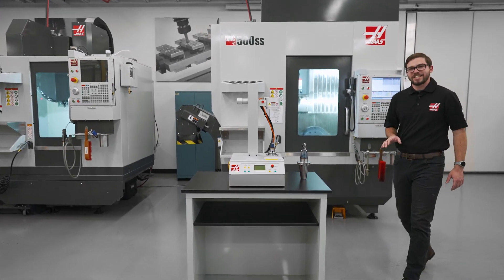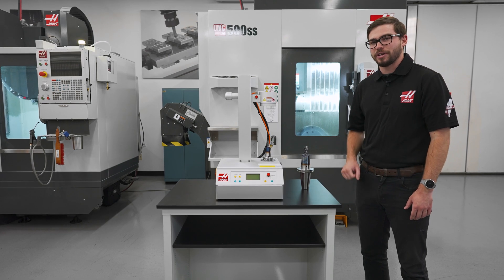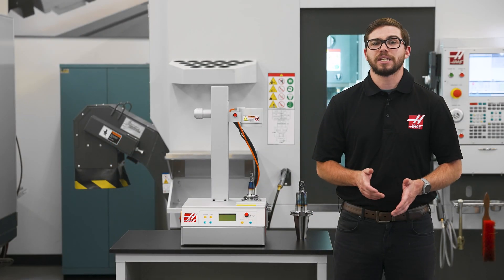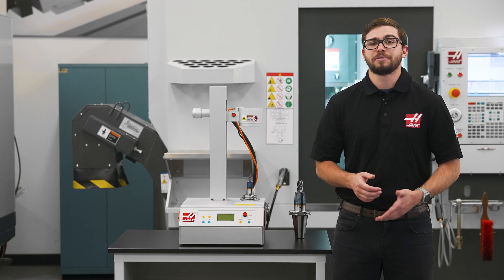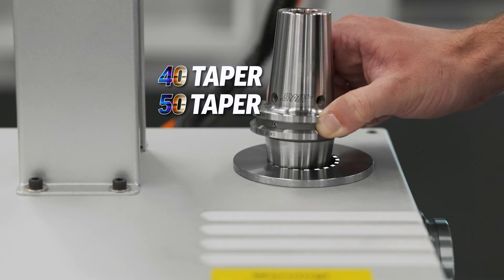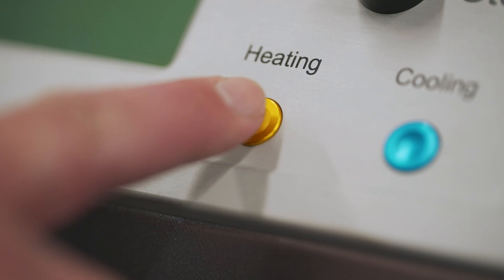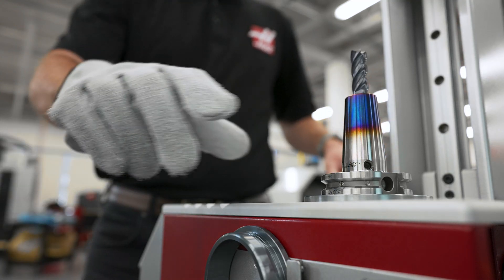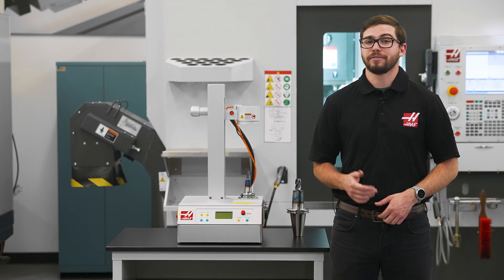HSF-325 First Look - Haas Automation, Inc.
Here is a quick introduction to Haas' new HSF-325 Shrink Fit Machine. Shrink fit toolholders are considered one of the most solid, robust, and accurate tool clamping systems in high-volume machining. The Haas HSF-325 is a fully equipped, sturdy, and easy to use shrink fit machine – at a great price. The HSF-325 features a simple, user-friendly control panel that makes loading and unloading cutting tools from shrink fit toolholders fast and easy.